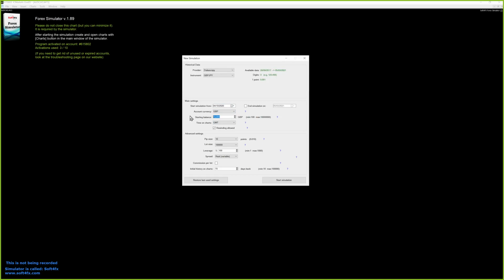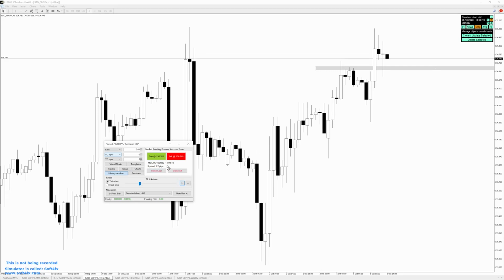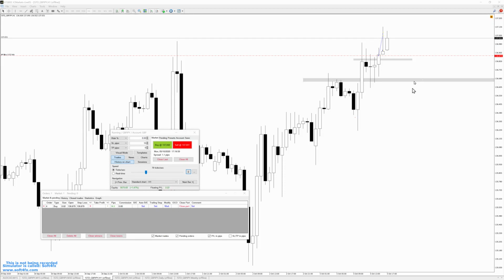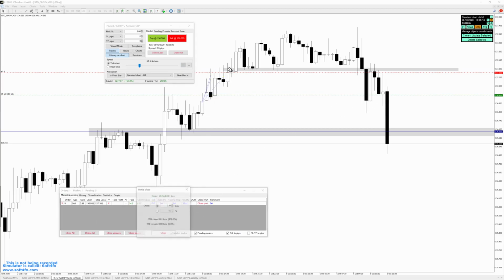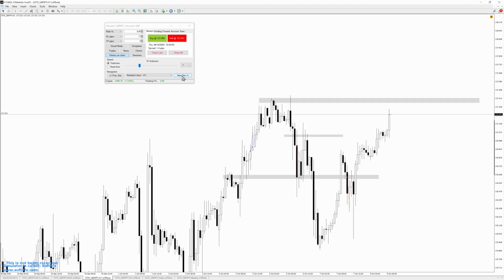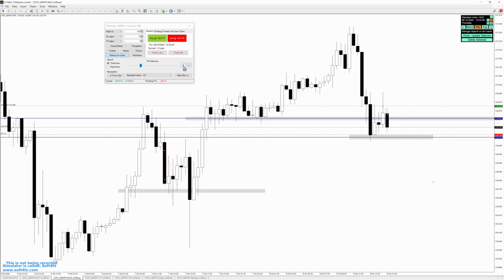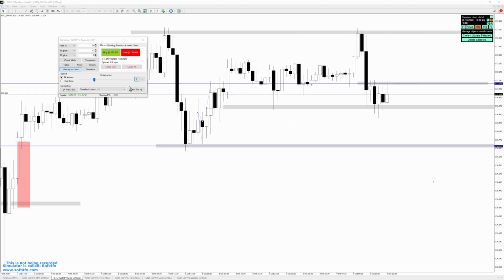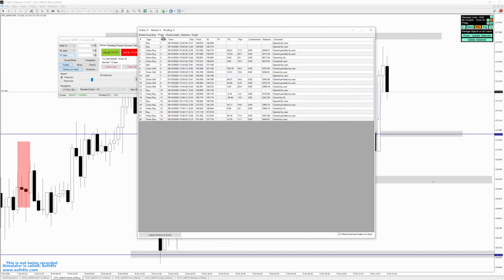Simulation GBPJPY - HTF to LTF Market Structure Basics